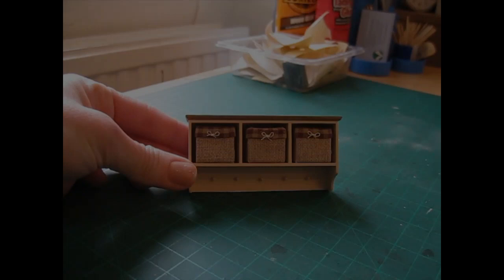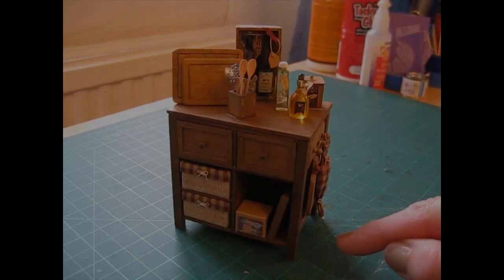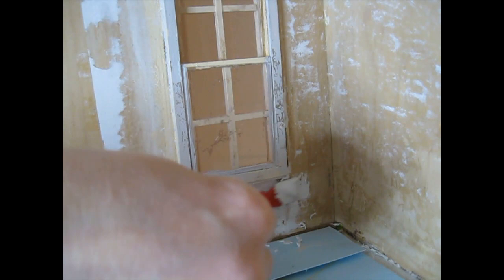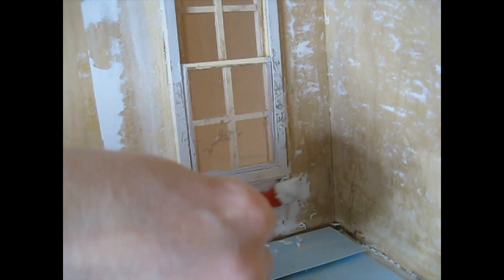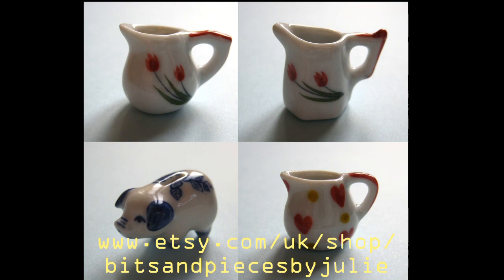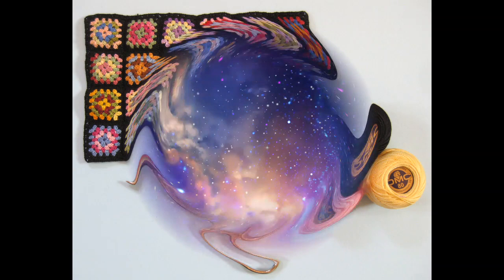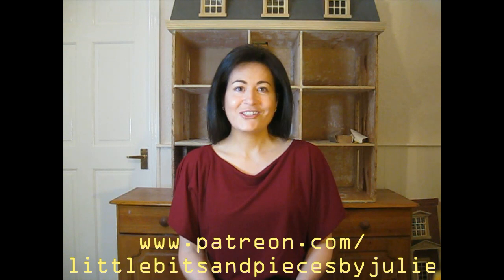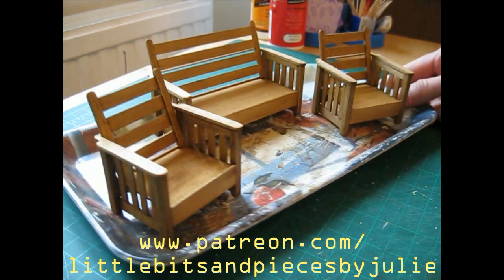Julie's Vlog #18 - A Month in Review - November 2019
A look back at how I performed against my yearly goals during November.  I also chat about COPPA, and probably waffle on for a little bit too long, so apologies for that!